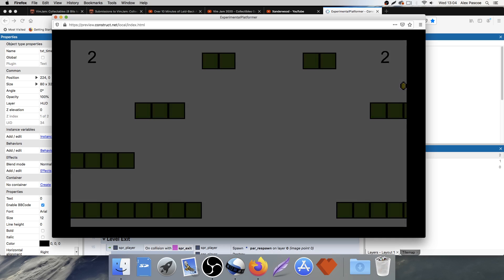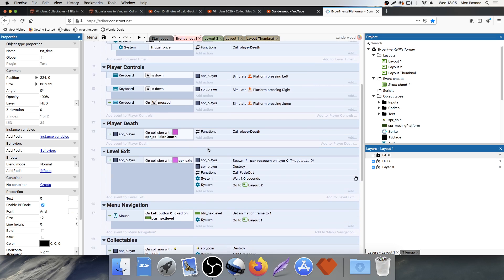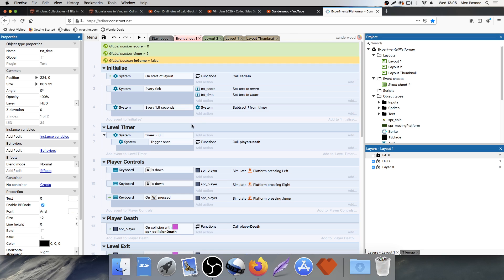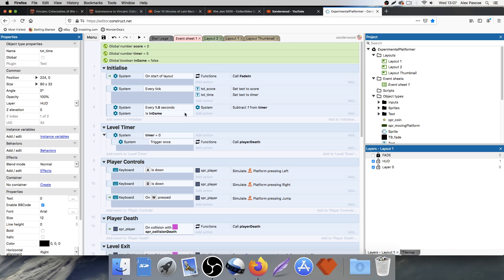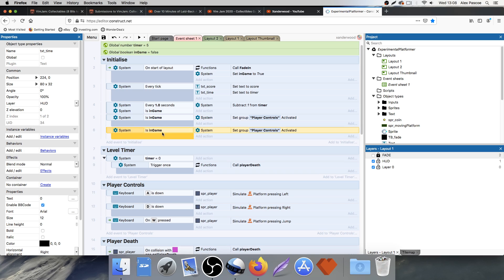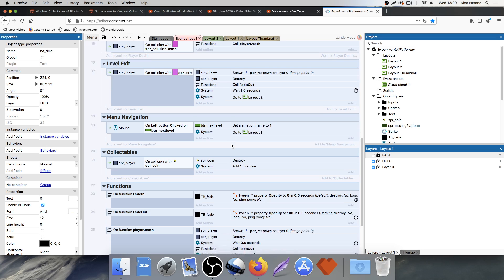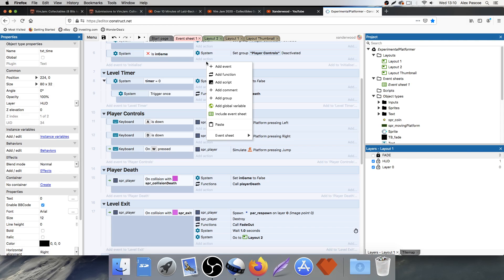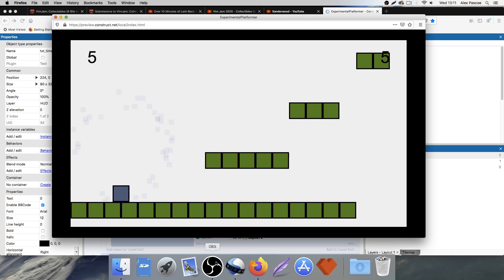Construct 3 Platform Game Tutorial - Part 4 - Bug Fix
In this tutorial series I will be showing you how to make a platformer game using construct 3. This tutorial series is aimed at anyone wanting to learn Construct 3. Over the series we will be looking at behaviours, functions, level design, character creation and animation, enemy AI, groups, families and much more.